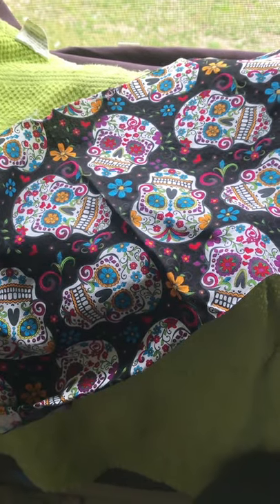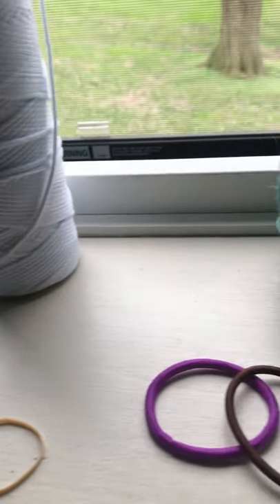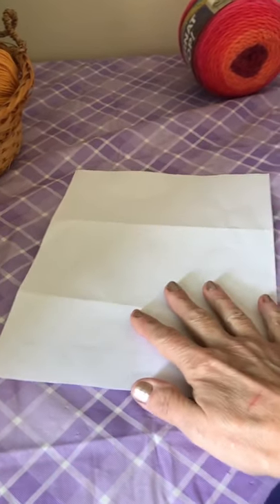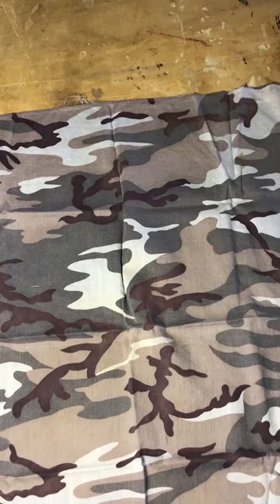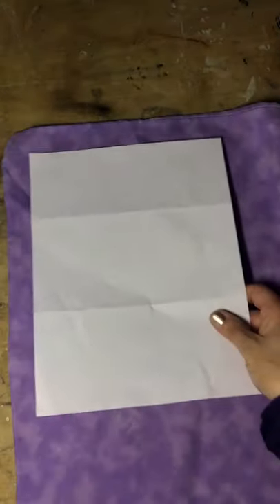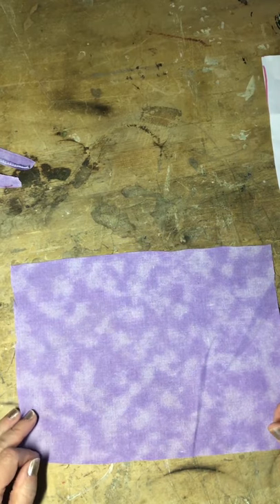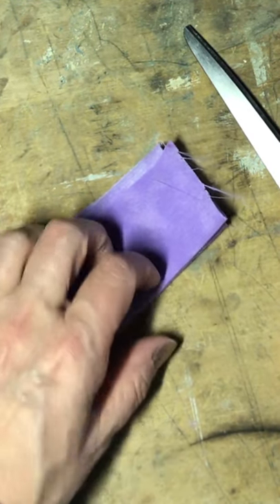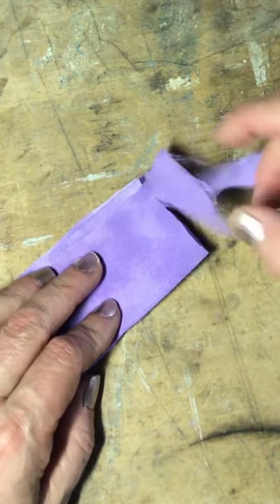How To Make A Face Mask | Avon Grove Charter School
Ms. Regina Fees our Fiber Arts Teacher gives instruction on how to make a face mask out of household items.